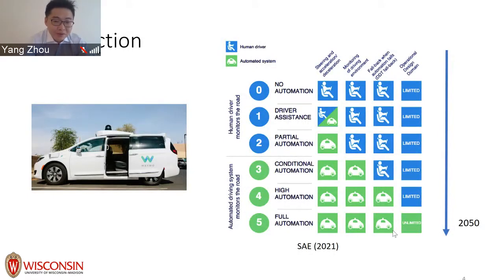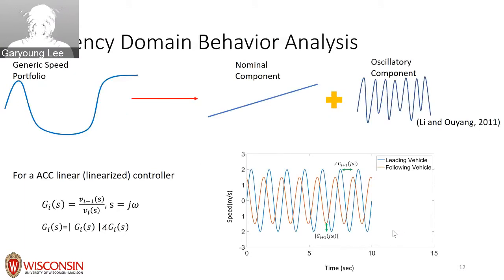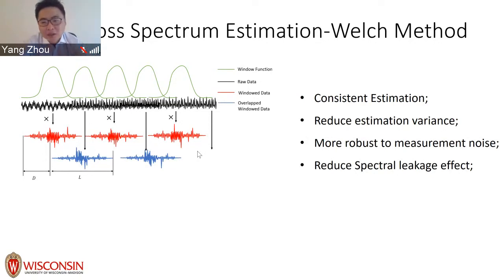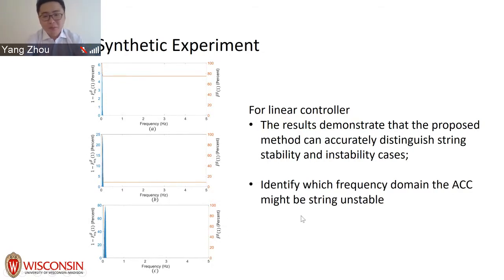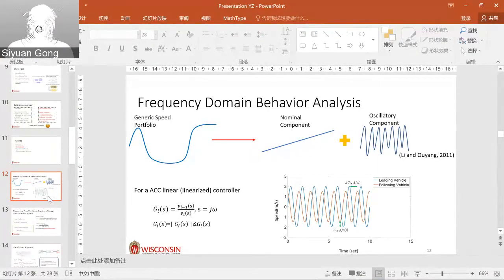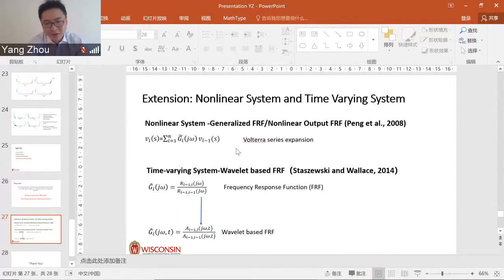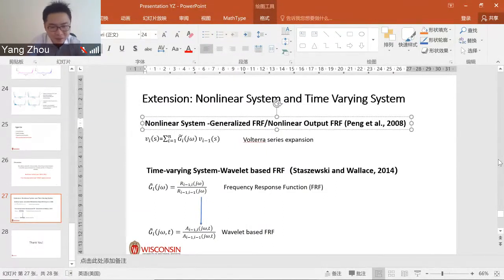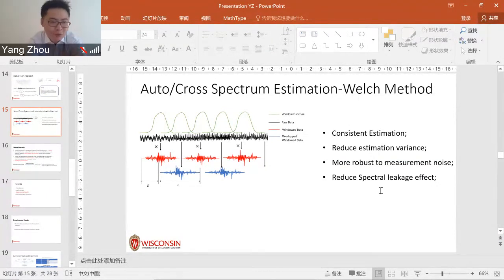ACC Webinar Series: Dr. Yang Zhou --- Data-driven String Stability Analysis ...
Full title: Data-driven String Stability Analysis for Commercial Automated Vehicles Car Following Control Algorithm